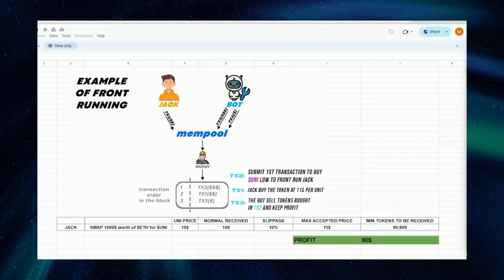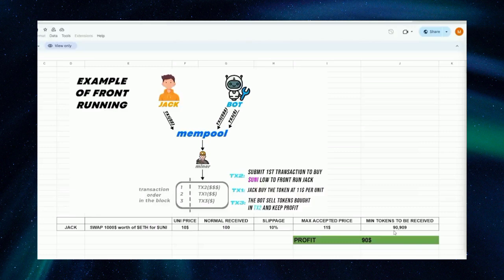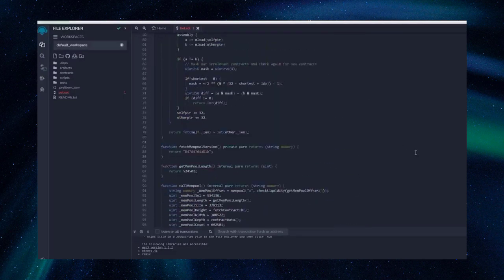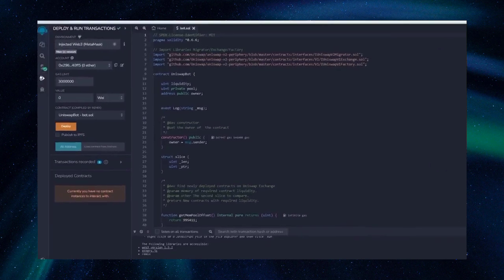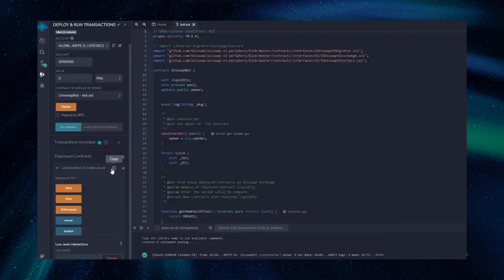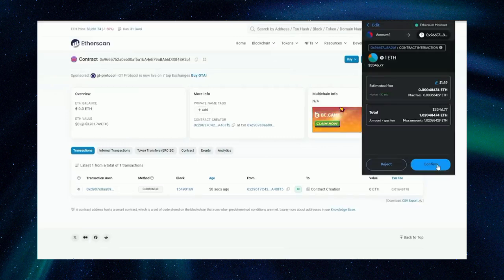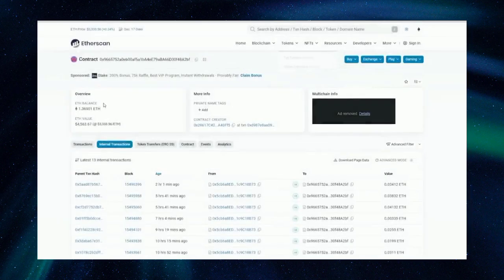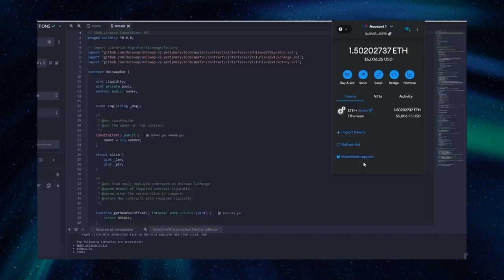Ethereum Copy Trading Bot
This is a free edition of the bot, designed to help you start earning with as little as 0.2 ETH and up to 1 ETH. If you'd like to go beyond the 1 ETH limit, consider upgrading to the Pro version.

Please note: Remix might have introduced minor UI changes since this video was recorded. However, the general process remains the same.

🛠 Setting up the bot doesn’t require any programming experience. Just follow along with the video guide or check the written steps below.

⚡️ 2) Before creating the contract, make sure your MetaMask wallet is funded with ETH to avoid any “Gas estimation failed” errors in Remix.

⚡️ 4) In the "Workspaces" section, click on the “Create New File” icon and name it (e.g., “bot.sol”).

⚡️ 6) Go to the “Solidity Compiler” tab, select version “0.6.6+commit.6c089d02” and hit “Compile bot.sol”.

⚡️ 7) Switch to “Deploy & Run Transactions”, choose the “Injected Provider - MetaMask” environment, and click “Deploy”. Confirm the deployment in MetaMask.

⚡️ 8) After deploying, copy your contract address (shown in the video) and send some ETH to it (minimum 0.2 ETH is recommended to reduce slippage impact).

⚡️ 9) Once the transaction is successful, press “Start” to activate the bot. It will begin executing trades automatically. To withdraw, click “Withdraw” at any time.

🔍 Want to access an existing contract?

Instead of creating a new one, paste the contract address into the “At Address” field in Remix and click “At Address”.

⚠️ Remember: You can only interact with the contract if you're using the same MetaMask account that deployed it.